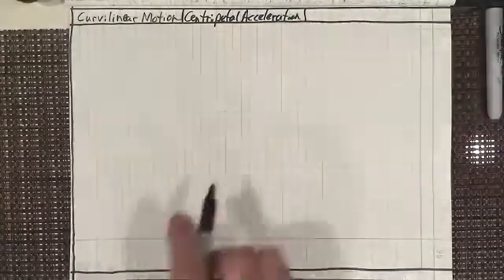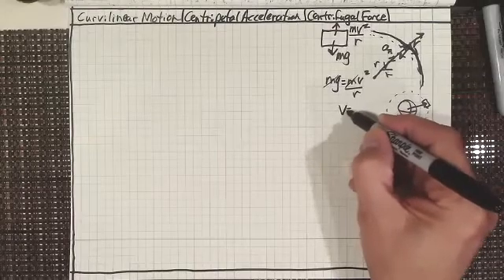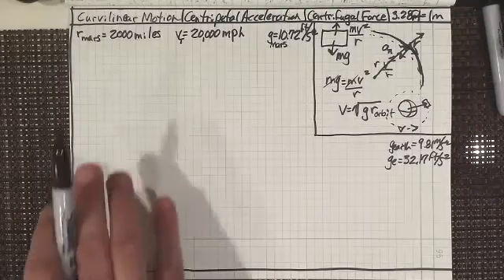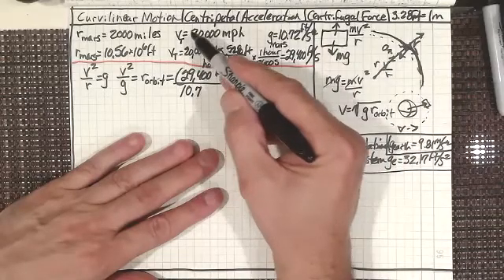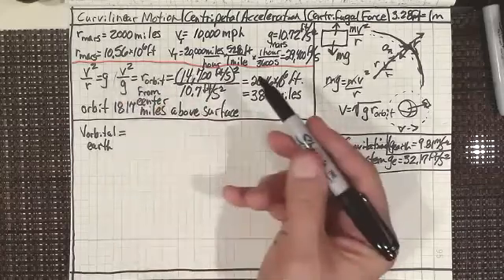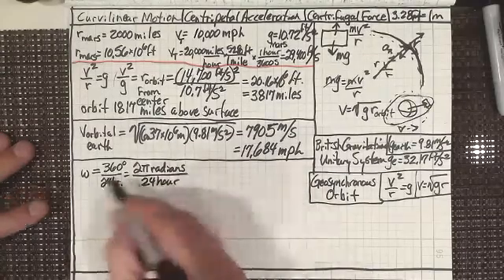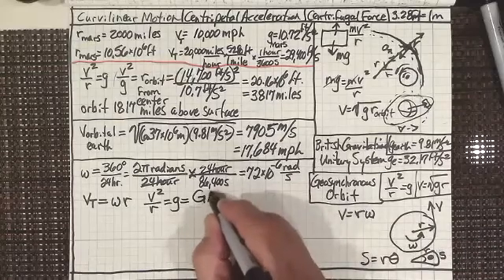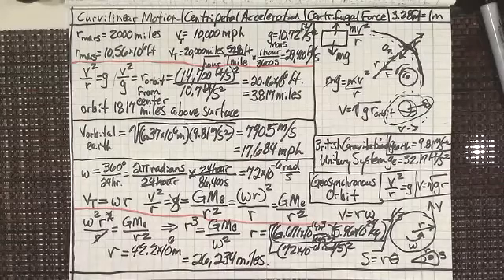Engineering Mechanics Lecture 27 Curvilinear Motion Geosynchronous Orbit